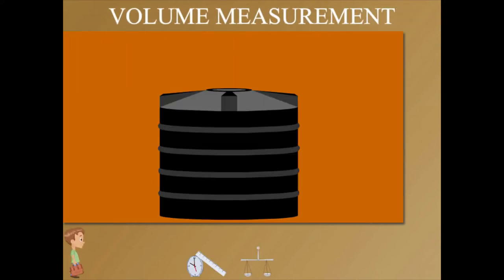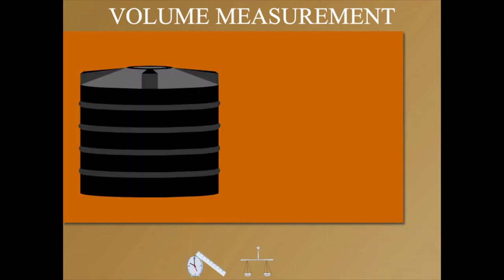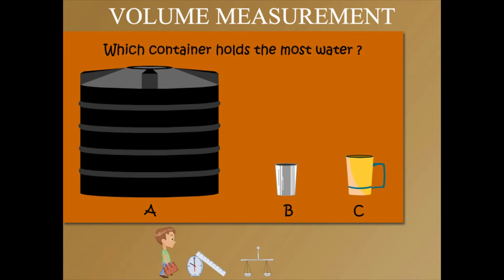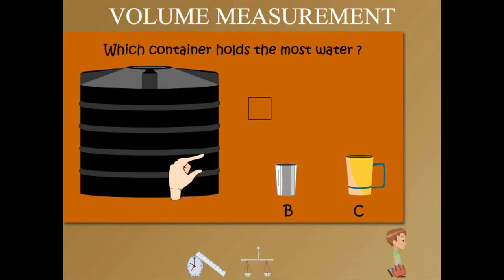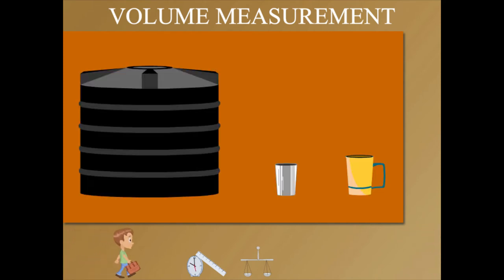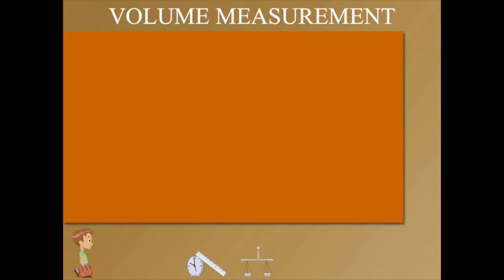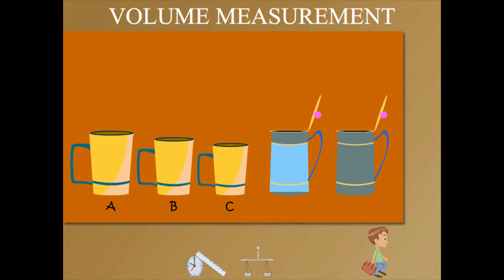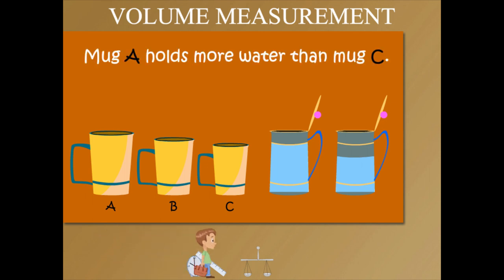Volume measurement U-6 class.1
TOPIC  : MATHS ( Volume measurement )
CLASS : 1
 BY        :  DIGI NATURE